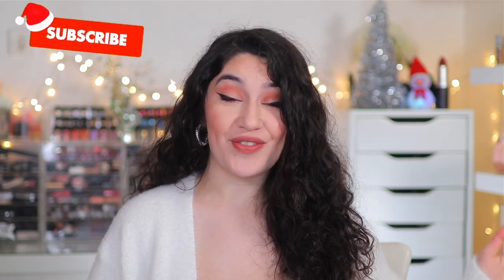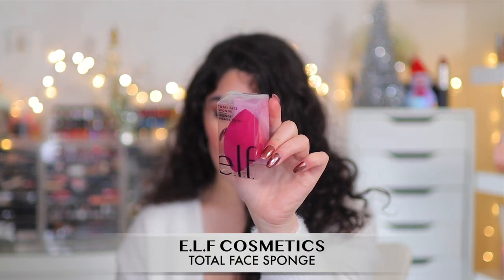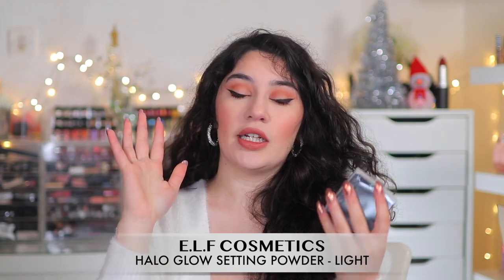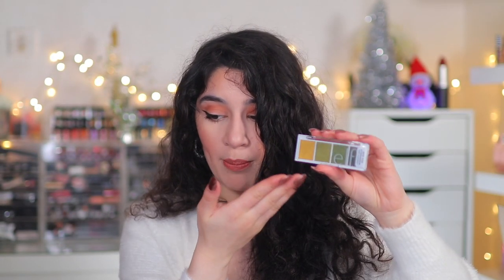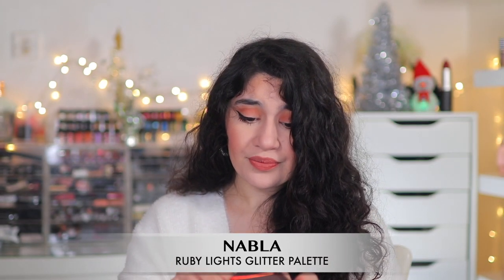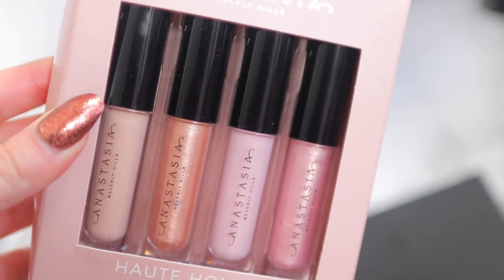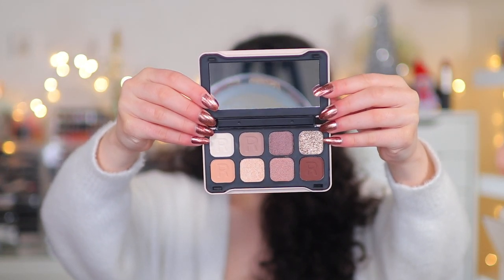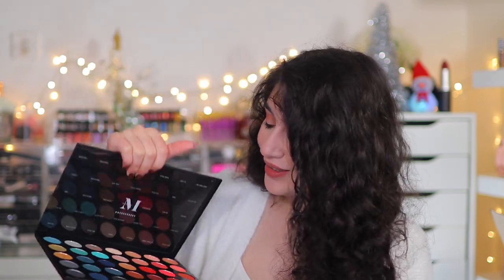HUGE MAKEUP HAUL DRUGSTORE & HIGH-END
MASSIVE MAKEUP HAUL! I picked up a lot of drugstore makeup and some high-end! Grab a snack because it's a long one 🤩

♡ P R O D U C T S:
ELF Flawless Brightening Concealer ‘Fair 15W’

ELF Liquid Glitter Eyeshadows ‘Pinky Swear, Bling Bling & Copper Pop’

Bobbi Brown Intensive Skin Serum Foundation SPF40 ‘Warm Ivory’

Wet n Wild Megalast Matte Liquid Lipstick ‘Give Me Mocha’

UK - Sold out

UK - Sold out